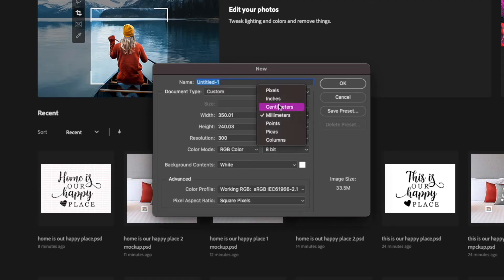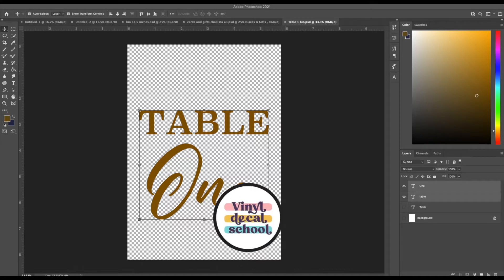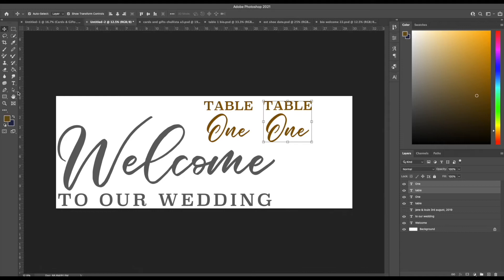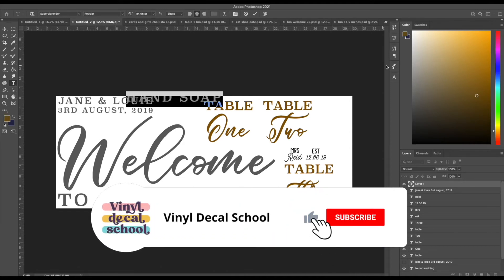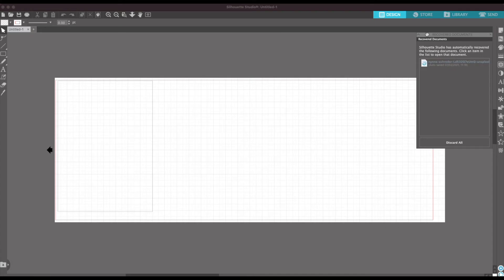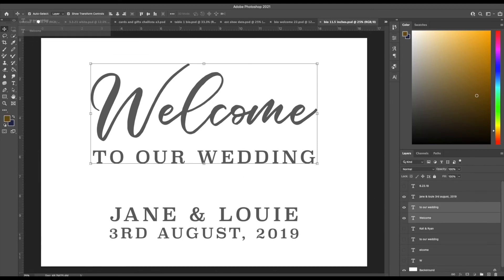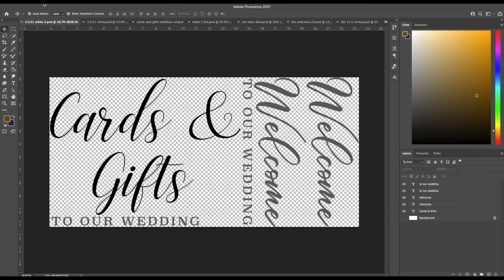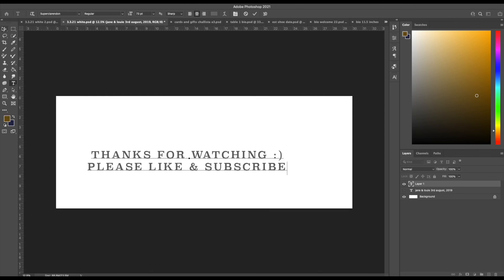HOW TO: Use Photoshop to Create Cricut Designs & Silhouette Cameo Designs (Save Time And Vinyl!)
Check out Cutting Machine Confident if you need more help getting confident with your Cricut:

This is the updated version of my first ever video! If you want to learn the quickest way to create designs for Cricut machines without using Design Space, then this is the way I do it using Photoshop! I now also use this method to create designs on my Cameo 4 as well and cut with both machines at the same time.

I have a Vinyl Decal Business using my Cricut and Silhouette, and this is how I use Adobe Photoshop to line up my designs in order to save time and save vinyl. You could also do this on PickMonkey, Gimp, PhotoPea or various other design softwares however.

and Superclarendon (Adobe Font)

Start your own Etsy shop, use this link to get 40 free listings:

And if you don't have a cutting machine yet, check out the deals here: